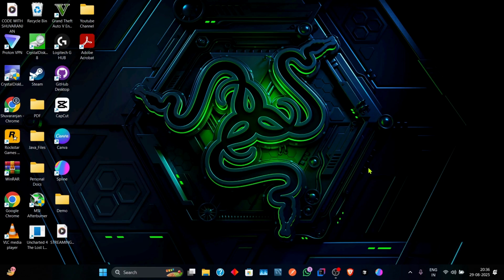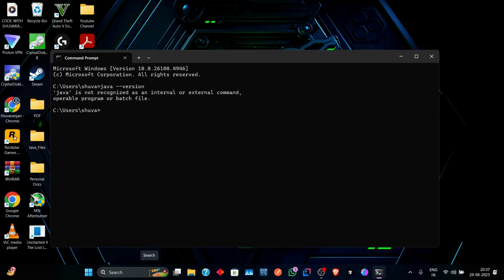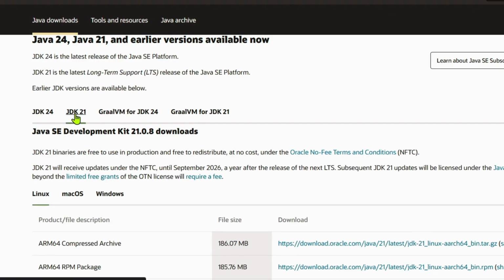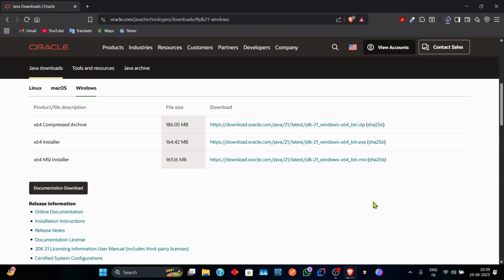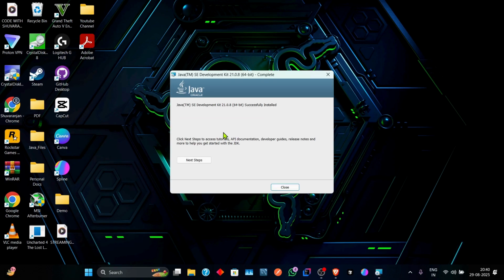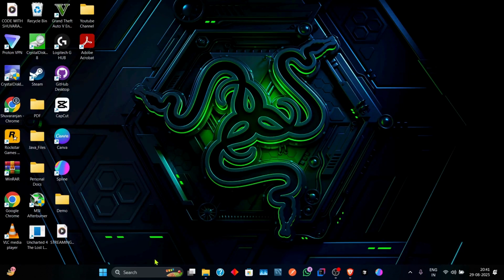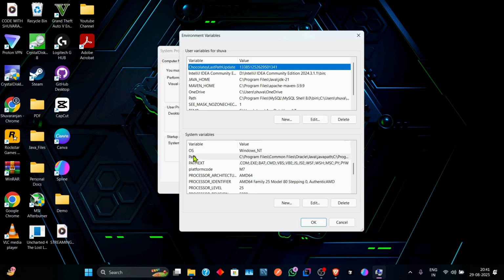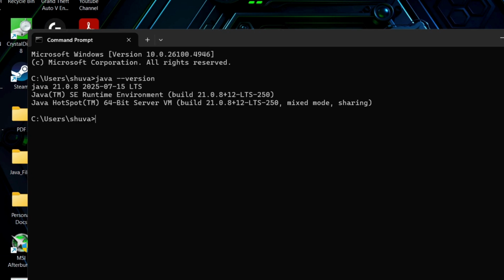Complete Java Setup Guide on Windows 11 (Step-by-Step Tutorial)🚀 | 2025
In this video, I’ll show you how to install and set up Java (JDK) on Windows 11 in a clean and professional way. Whether you’re a beginner starting with Java programming or preparing for advanced development, this guide will help you configure everything properly.

🔹 What you’ll learn in this video:
1. Downloading the latest Java JDK
2.Installing Java on Windows 11
3.Setting up  Environment Variables
4.Verifying Java installation from Command Prompt

This setup is essential for working with tools like  Vs Code, IntelliJ IDEA, Spring Boot, and more.

[THANKS FOR WATHING THIS VIDEO]